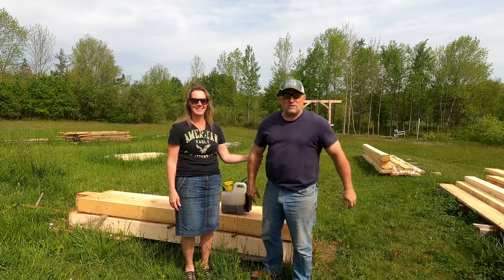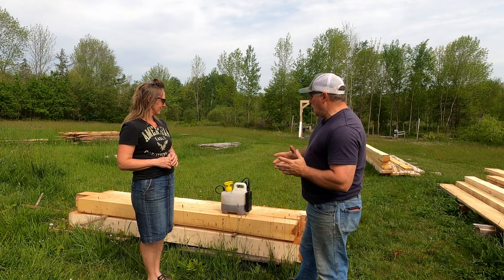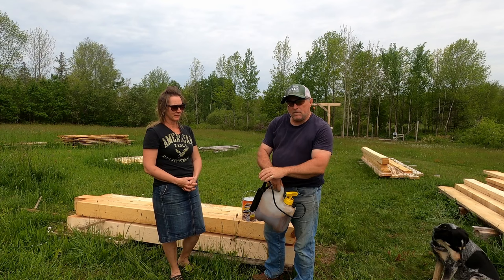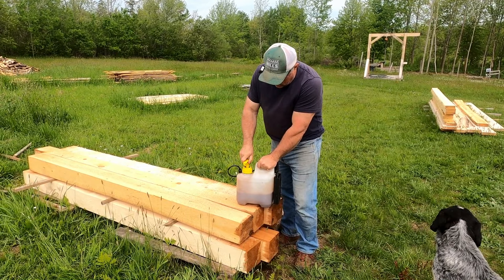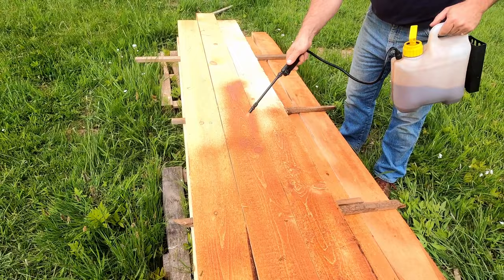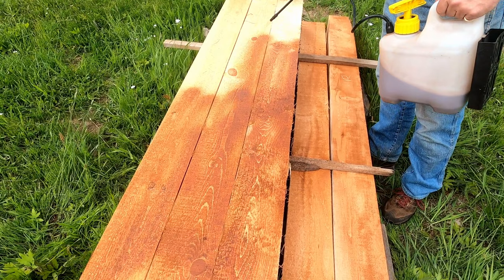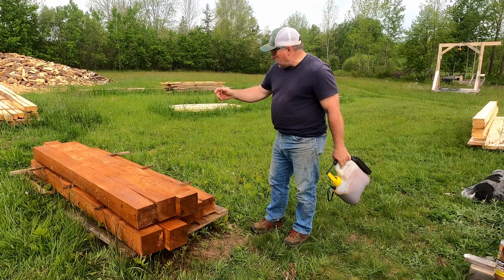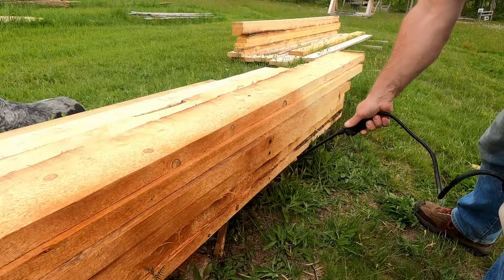Pressure Treat Without Pressure. / Simple Spray Method.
When using rough cut lumber to build with, everyone asks the question, can you pressure treat it and if so, then how? The answer is, Yes you can. In this weeks episode of Addicted To Milling we show you how. It's a lot easier and faster than you think. Watch this video to see how we do it. Building with pressure treated lumber insures the integrity of the wood for a very long time.We realize that we are not subjecting our rough cut lumber to the same pressure that commercial pressure treating mills do when they place thousands of board feet into pressure tanks. We are not needing that. To treat your own lumber, spraying it on and allowing it to soak into the lumber still increases its resilience and resists mold, mildew, rot, bug damage, etc. We are using the same chemical, copper, that the large treatment facilities use.